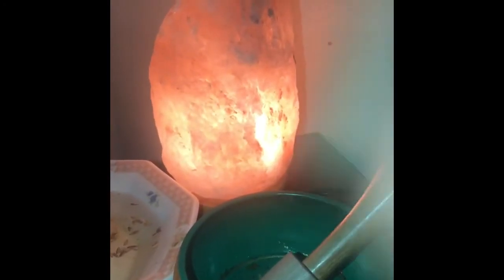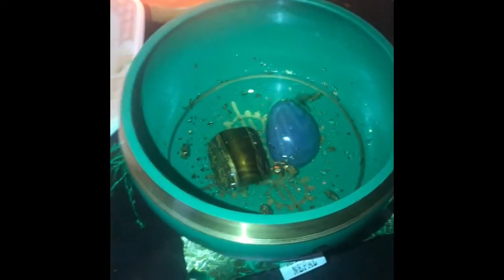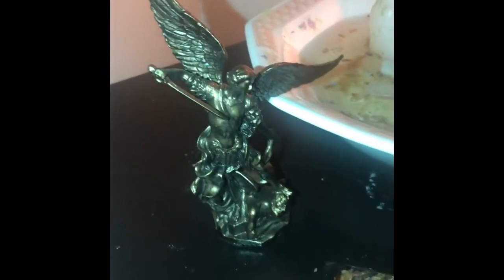Healing Energywork Ritual